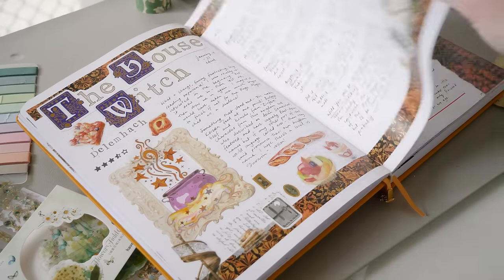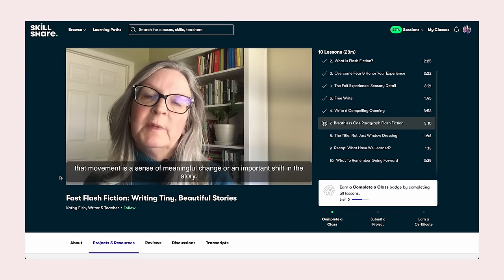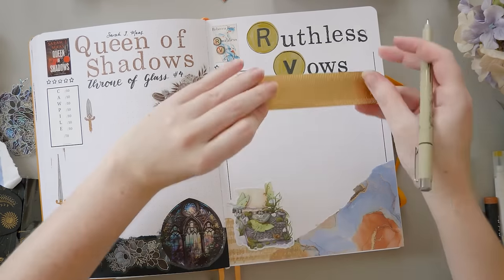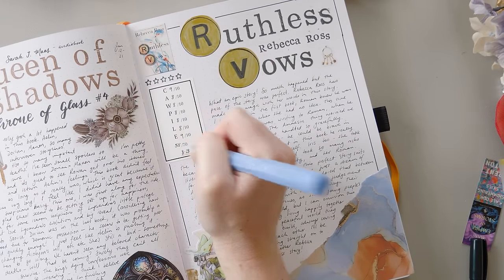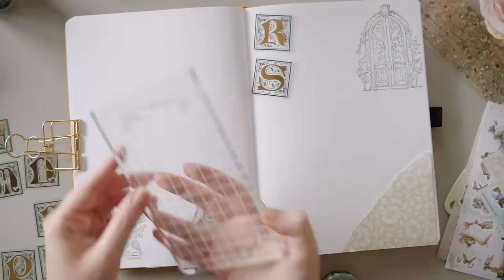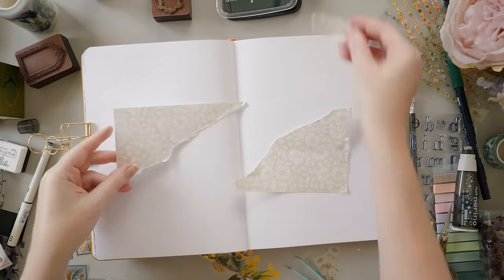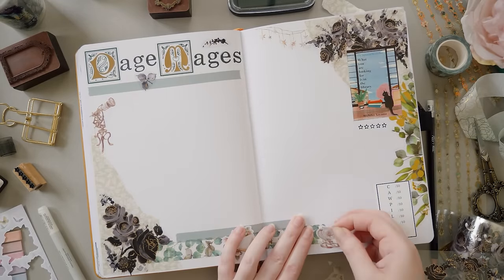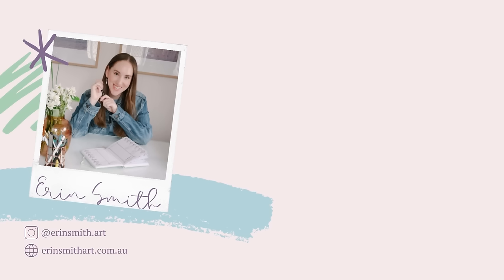February Reading Journal Spreads + What I Read in January ✨📖📚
January books, reading stats and February reading goals, oh my! It's a long one so grab a beverage and let's plan/hang out/read!

✨Get tickets for my Reading Journal Workshop at Stash World

✨Supplies✨
For links to the items used for the yearly or January pages please see their respective video descriptions (linked above)
• A&O B5 Charming Picnic journal - from March 2023 subscription box: no longer available
• Vintage scissors
• Silicon letter stamps (similar style)
• Stamping inks
• HP Sprocket 2x3" mini printer
• HP Sprocket paper
• White acrylic paint marker for fixing mistakes - from a set
📘Queen of Shadows
✨February pages
• Doors & windows stamps
• Clear frame stamps
• Wooden frame stamps: no longer available *
• Soft printed washi sheet from book (Available at Spotlight in Aus)
📘Maybe Next books
• All Our Shimmering Skies - Trent Dalton
• The Inheritance Games - Jennifer Lynn Barnes
• Empire of Storms - Sarah J. Maas
• The Improbable Meet Cute - Various Authors
📘Book Club Books
• Sleep - CL Taylor
• What You Are Looking For Is In The Library - Michiko Aoyama

✨Video Chapters✨
0:00 Updating annual reading trackers
1:49 Skillshare, learning & growth as a writer
4:04 Updating January reading trackers
6:02 What I read in January & Queen of Shadows spread
8:44 Ruthless Vows spread
11:43 The House Witch spread
14:33 Actually writing the reviews
18:21 Setting up February - cover & reading stats pages
25:36 Reading progress calendar & TBR spread
30:45 Page Mages book club spread
33:55 Updating January reading trackers & stats
36:38 Updating book bracket & annual trackers
38:20 Flip through - January & February

✨Music✨
Ropes Away by Adriel Fair
A Place for Us by Howard Harper-Barnes
Building Something Together by Eden Avery
Thirty-Fourth Window by Heath Cantu